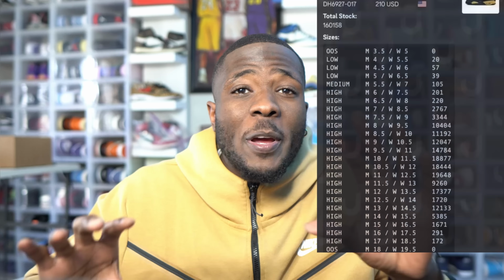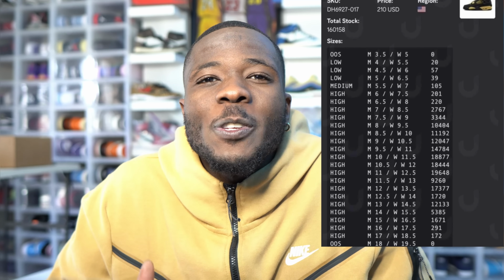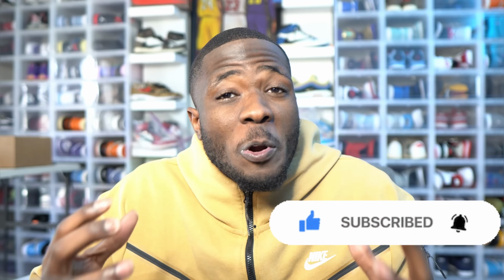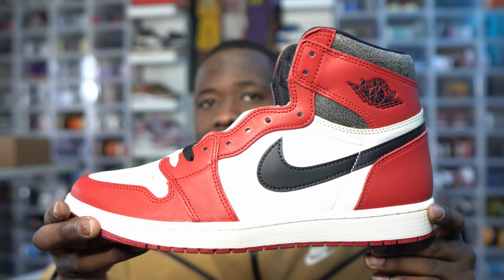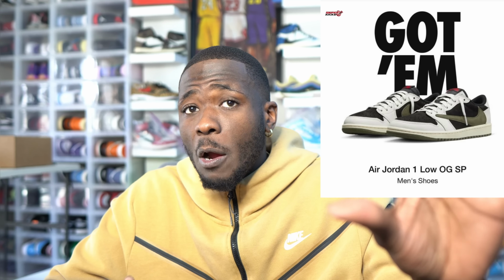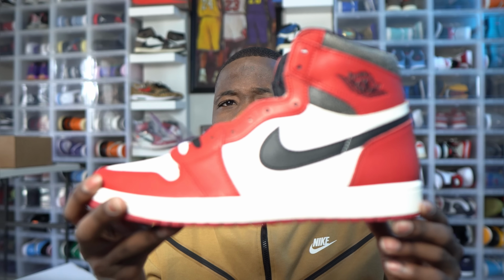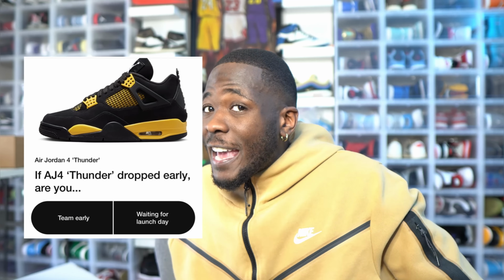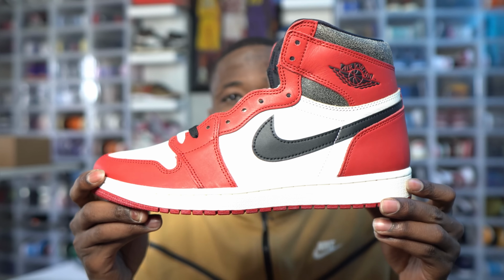SHOCK DROP FOR JORDAN 1 LOST & FOUNDS HAPPENING TOMORROW?……JORDAN 4 THUNDER HAPPENED!